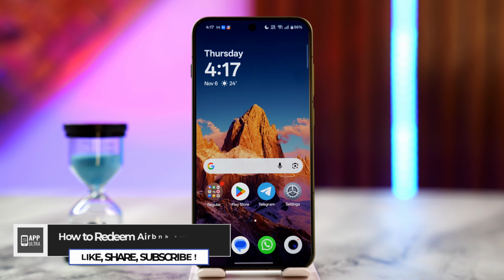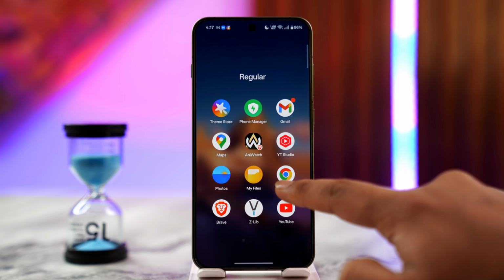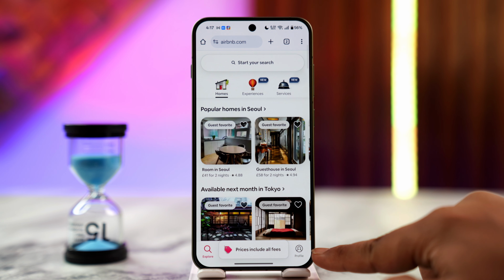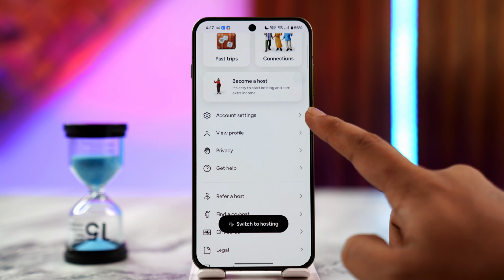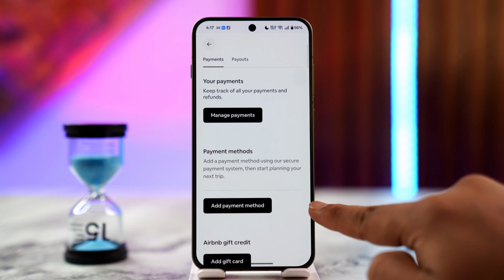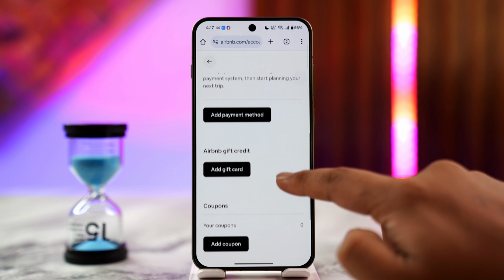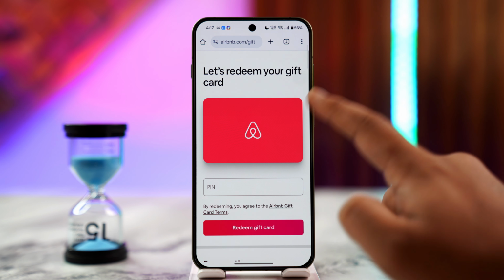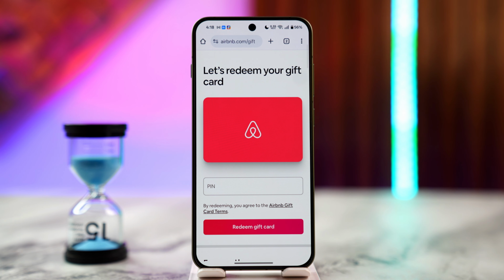How to Redeem Airbnb Gift Card !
Redeeming an Airbnb gift card is quick and convenient, allowing you to add credit to your Airbnb account and use it toward future stays or experiences. Whether you have a physical or digital card, the process can be completed through the Airbnb website or mobile app. This video explains step-by-step how to redeem your Airbnb gift card and ensure the balance is added correctly to your account.

To begin, open your web browser and go to airbnb.com, or launch the Airbnb app on your device. Sign in using your Airbnb account credentials. Once you are signed in, navigate to your profile section—on the website this is found by clicking your profile picture in the top-right corner, while in the app it appears in the bottom-right corner.

Next, scroll down and select “Account Settings.” Inside the settings menu, choose “Payments.” Under the “Payment Methods” section, you will see an option labeled “Add Payment Method.” Tap or click it, then look for “Airbnb Gift Credit” or “Add a Gift Card.” Select this option, and a screen will appear asking you to enter your gift card code or PIN. Type in the code exactly as shown on your card or in your email and then select “Redeem Gift Card.” Once the code is verified, the balance will be added to your Airbnb account.

You can use your redeemed balance for future bookings, including accommodations and experiences, as long as they are paid in the same currency as the gift card. The gift credit will automatically apply to your next eligible booking at checkout. If your booking exceeds the balance, the remaining amount can be paid using another payment method on your account.

For more information or to check your available credit, or open the Payments section within your account. Make sure the gift card currency matches your booking currency, as balances cannot be transferred between currencies.

Timestamps:
0:00 Introduction
0:07 Signing into your Airbnb account
0:28 Accessing account and payment settings
0:49 Redeeming the gift card
1:09 Using your Airbnb balance for bookings
1:14 Conclusion